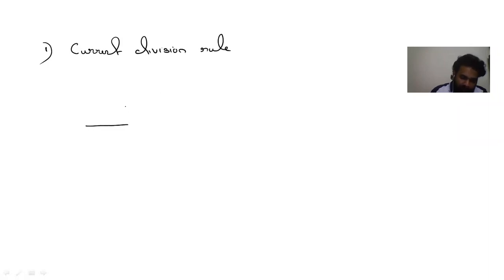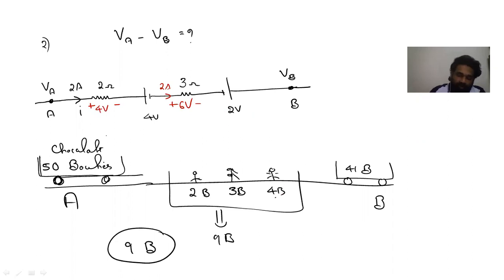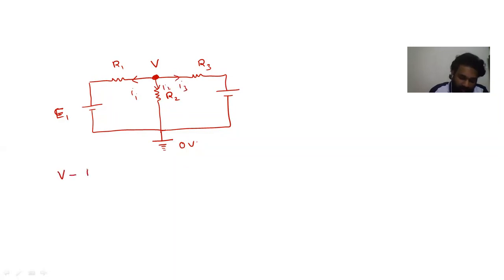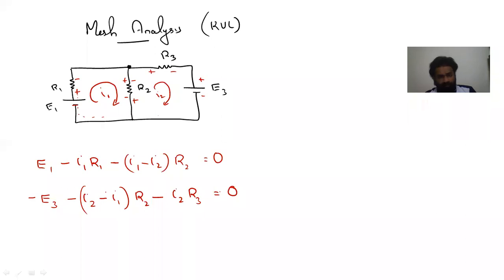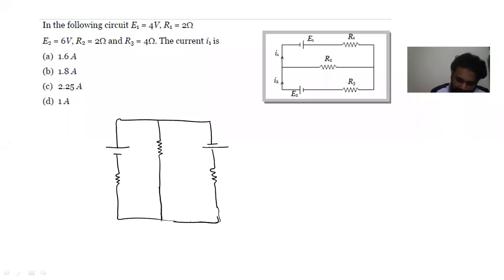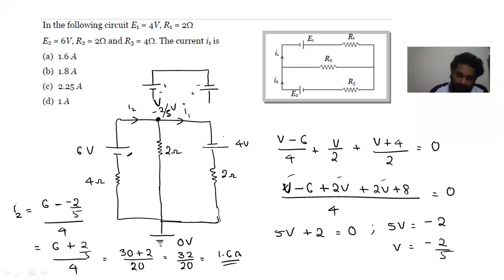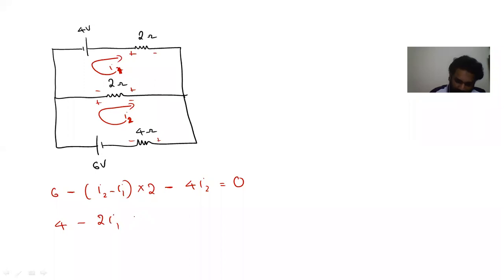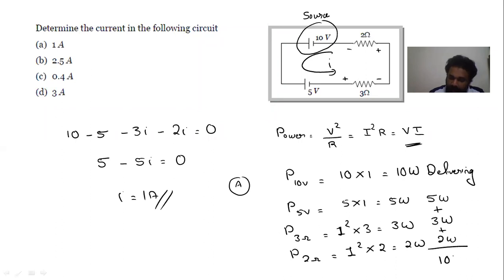MCQ-Current Electricity-4 | Neet Physics | Brainiacs Classes|Best Neet Coaching Centre in Coimbatore